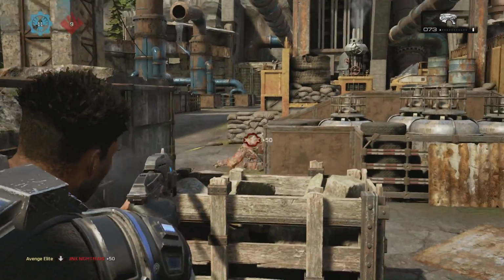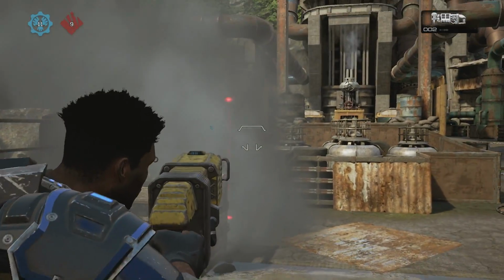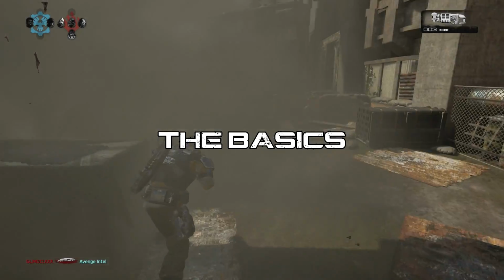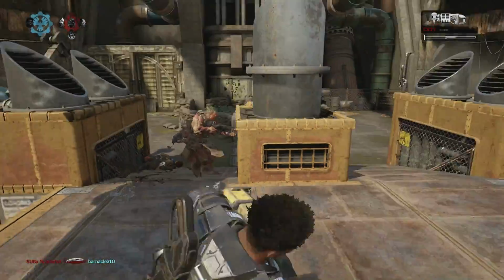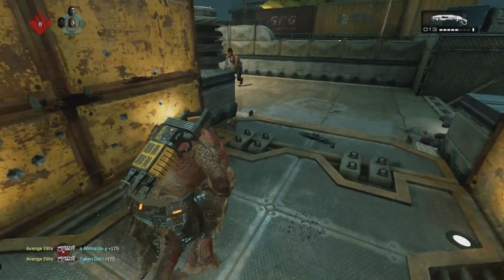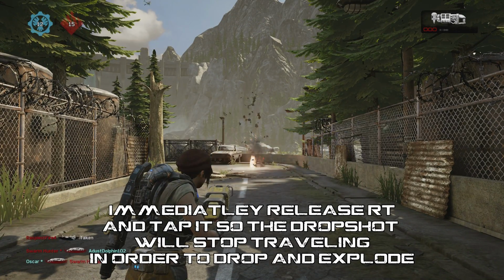Gears of War 4 - DROPSHOT TUTORIAL!